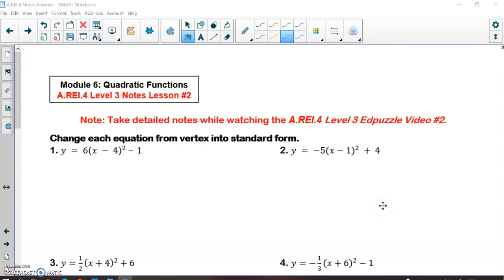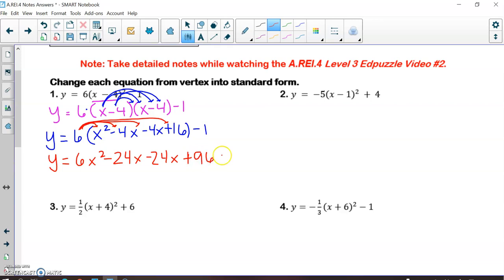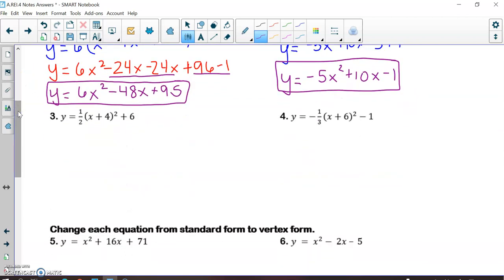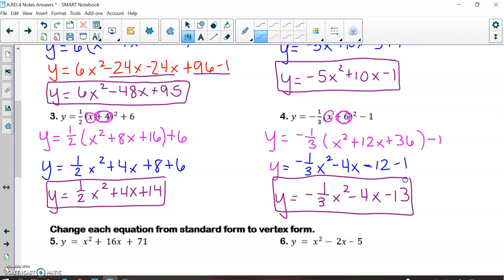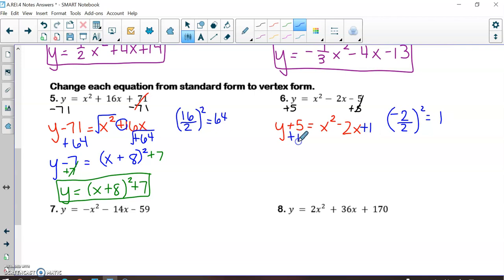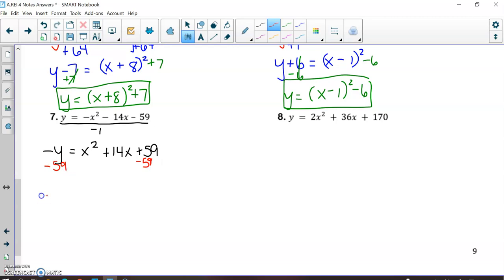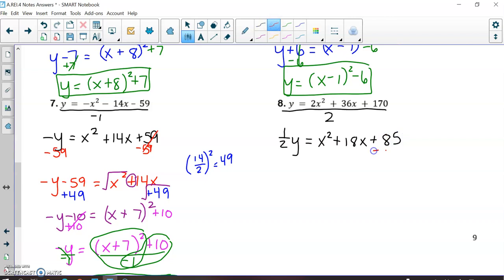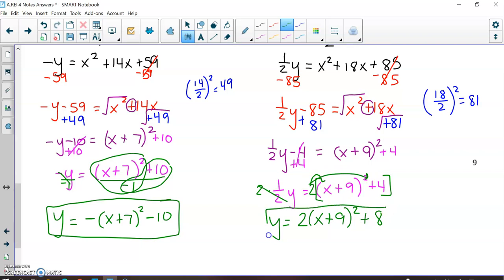A.REI.4 Level 3 Lesson #2